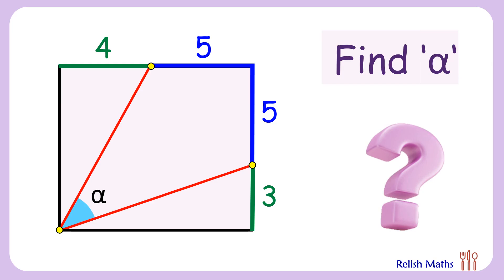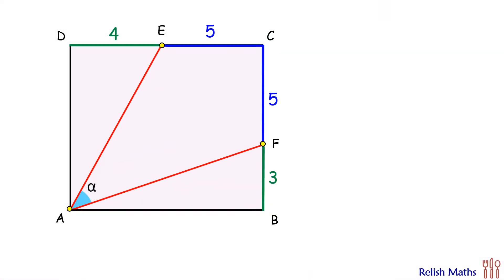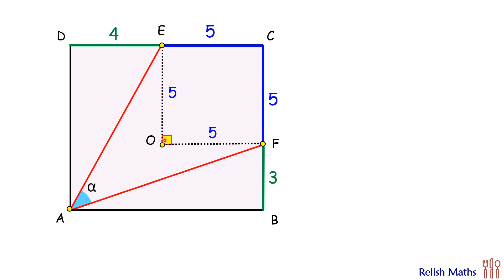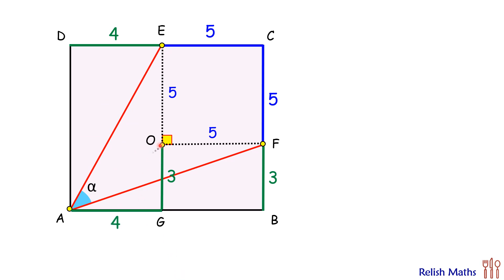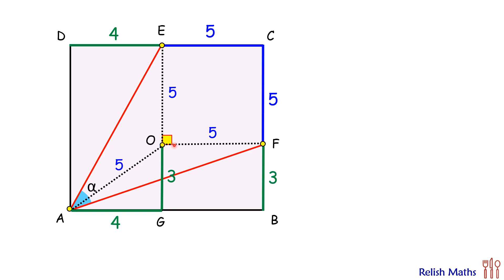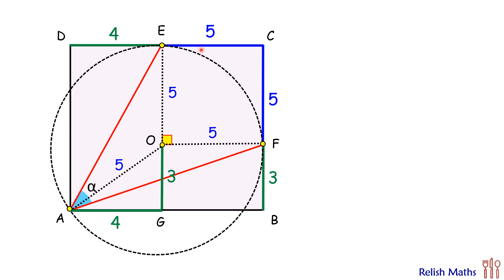163) Find the angle subtended at the vertex of rectangle | Math Olympiad | Geometry.